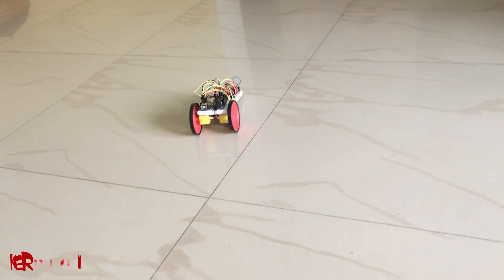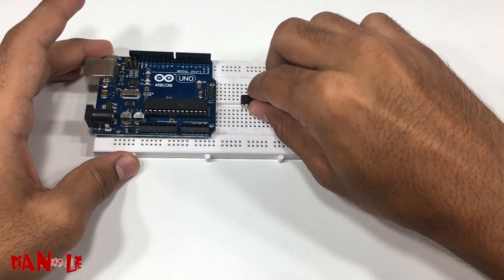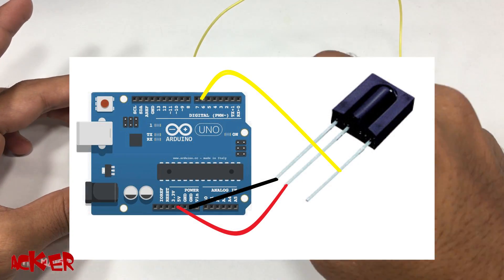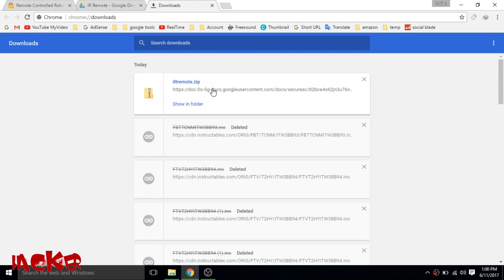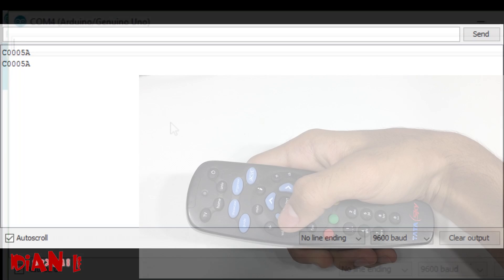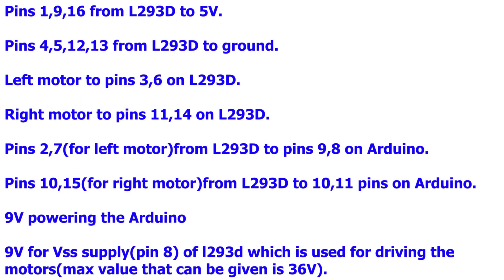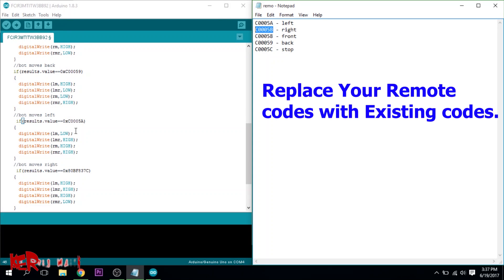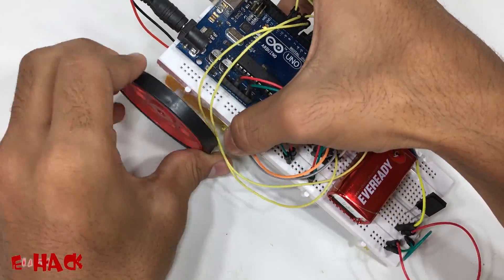How To Make Tv IR Remote Controlled Car | Indian LifeHacker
Have you tried to make Tv Remote controlled car at home & failed. Well here is an easy tutorial which shall help you.